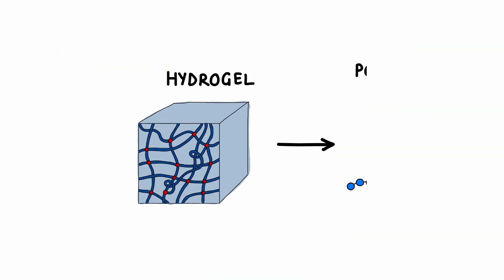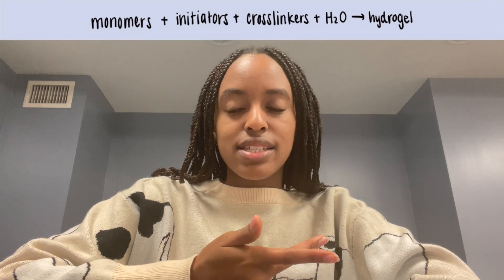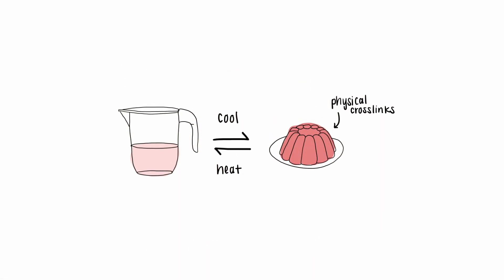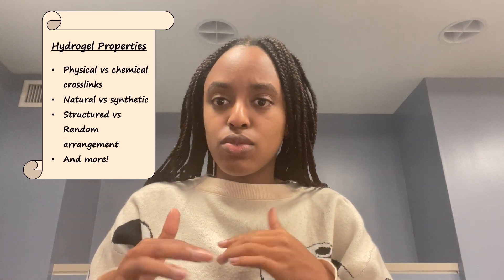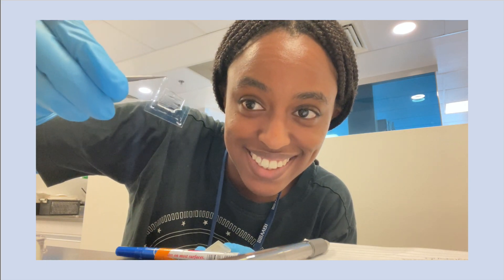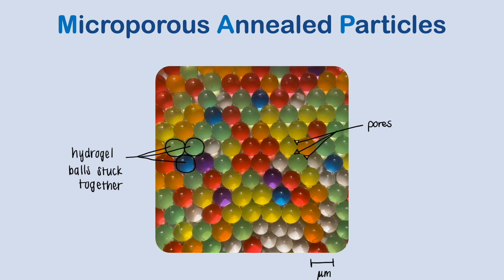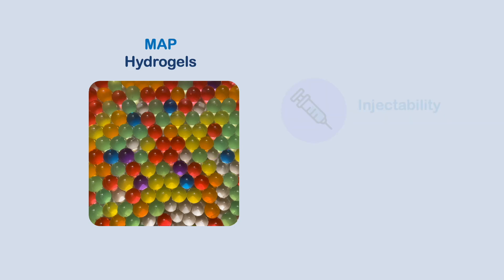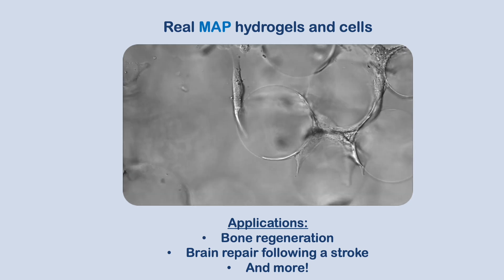The Wonderful World of Hydrogels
Wangari won the full-tuition Science Ambassador Scholarship in 2023!

Every semester, she sends us an update video to share what she's learning about in school. This time, it's all about the wonderful world of hydrogels!